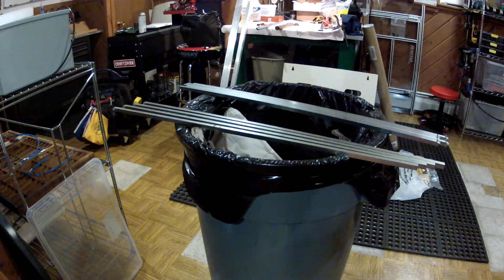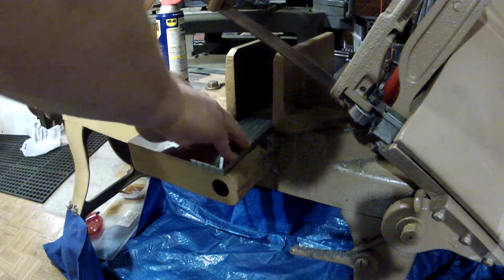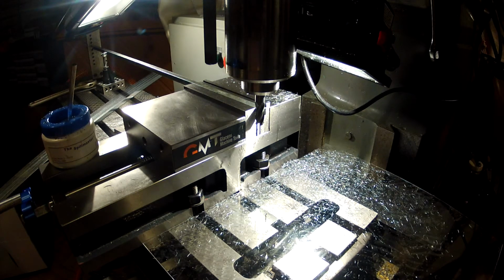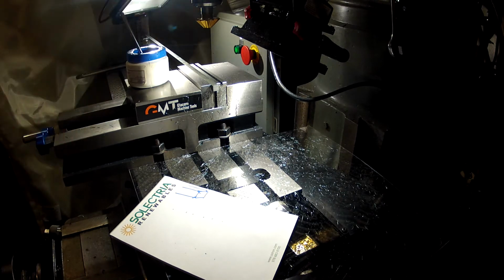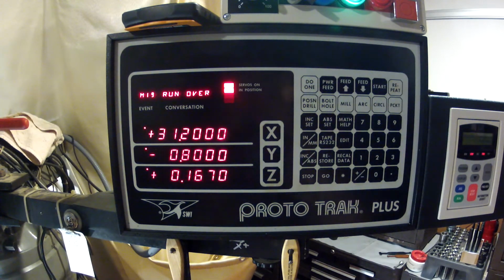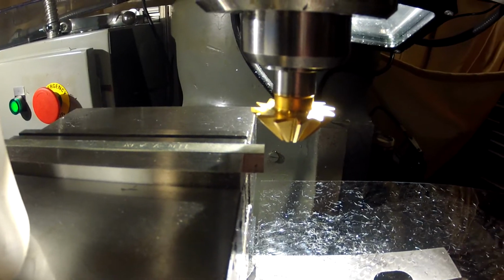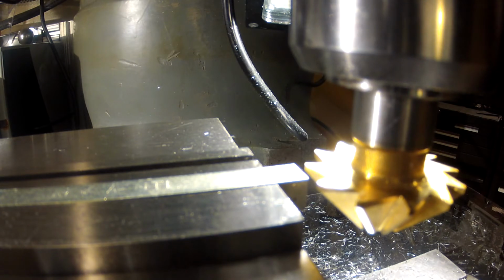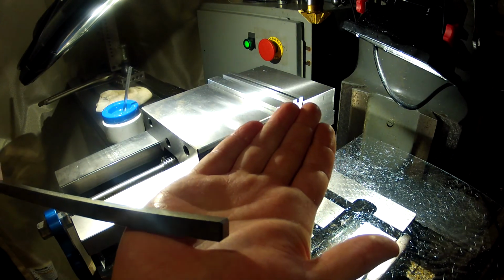Modifying Long Shafts to Save the Day - Part 2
We need to machine some long shafts down to size to save a project at work. We make a production-oriented setup so we can put in parts, machine them and repeat. Highlights include stretching the travel of our Bridgeport, setting up stops, chamfering and putting ourselves in a production mindset.